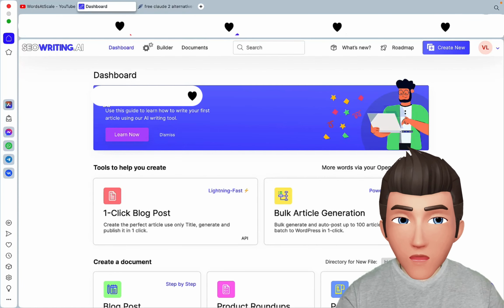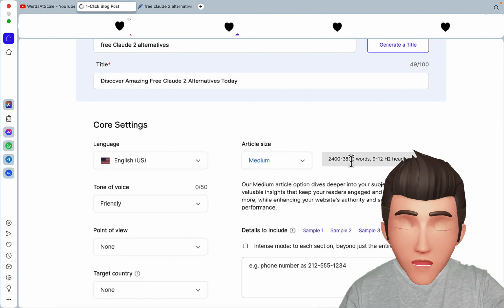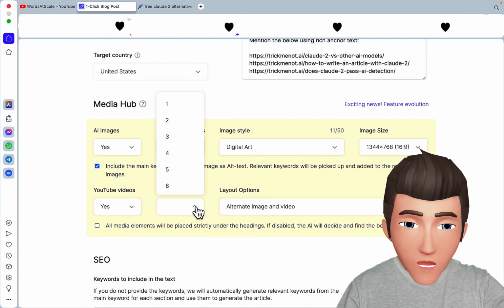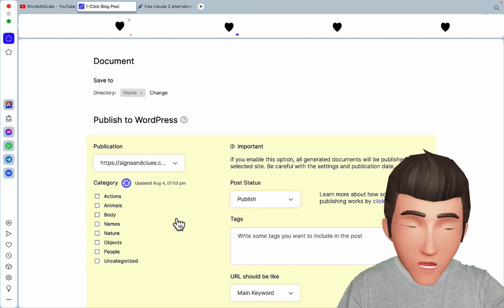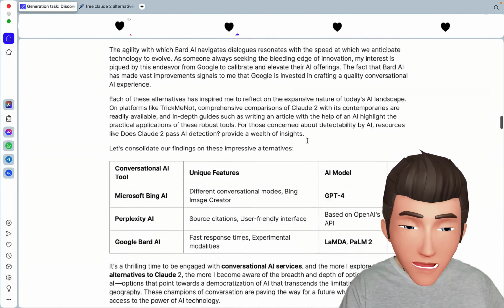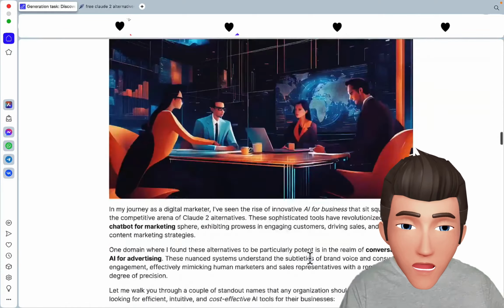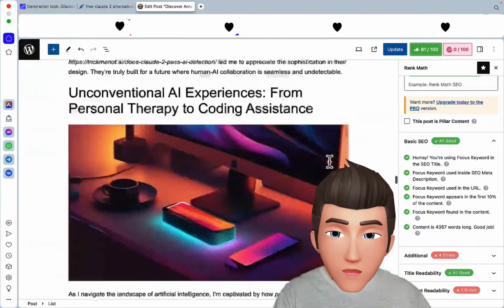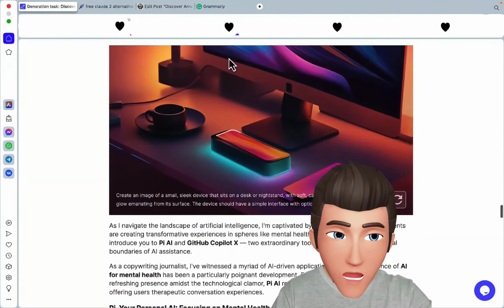SEO & GPT 4 😎 SEO Article Writing Tutorial with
In this video Antoni shows new SEO article writing features using Writing AI

seo tutorial for beginners, search engine optimization, seo
article seo promotions, seo copywriting tips, seo copywriting, seowriting.ai review, seowriting ai, seo writing ai, seowriting ai tutorial, seowriting ai review
ai copywriting, ai copywriting tools, ai writers, ai article writers